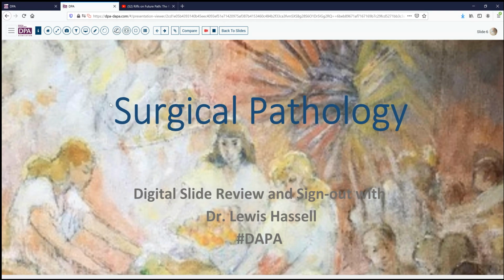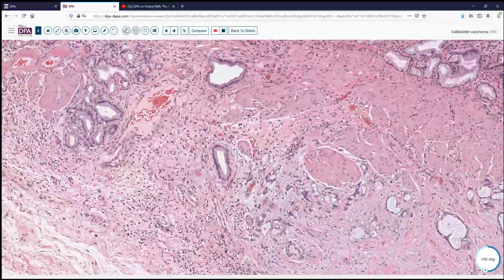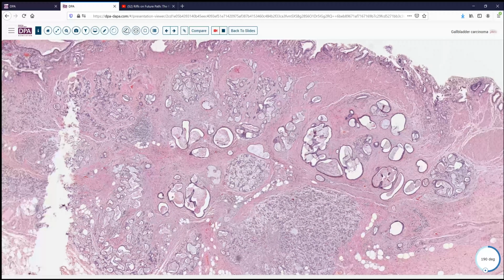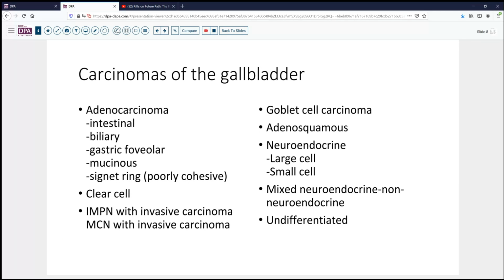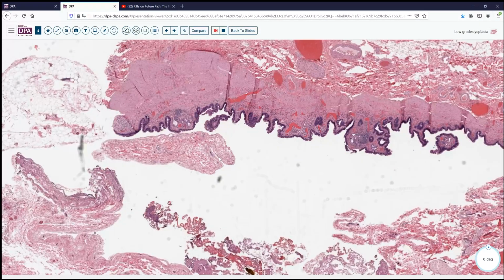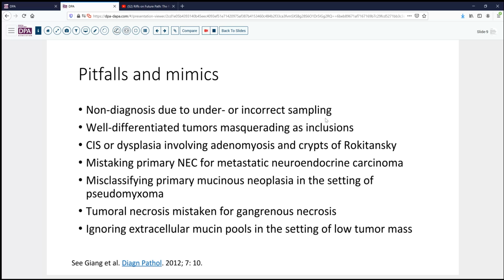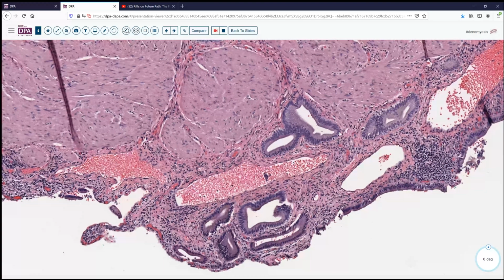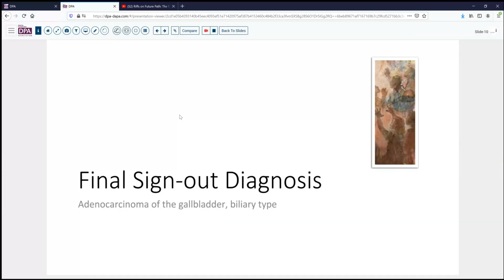Gallbladder carcinoma and dysplasia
A case of gallbladder carcinoma- what are the pitfalls to avoid so one doesn't miss such a case?

Diagn Pathol. 2012; 7: 10.